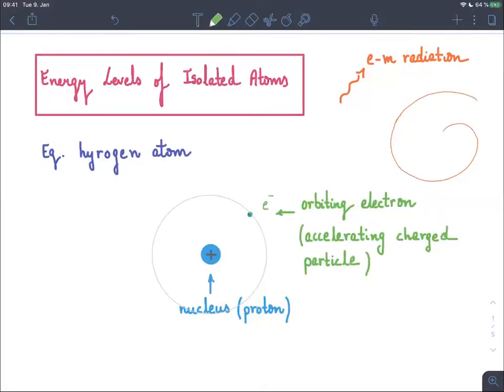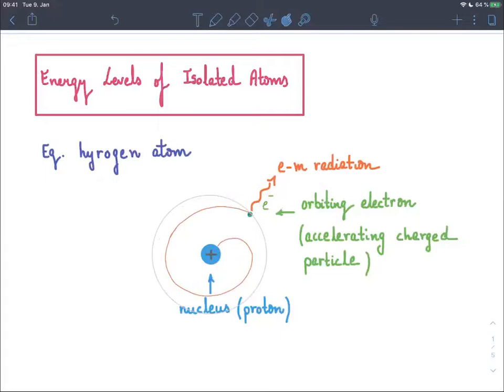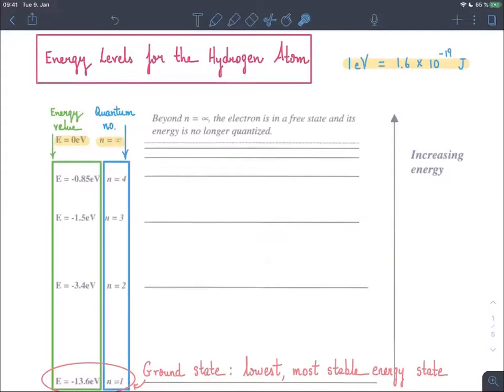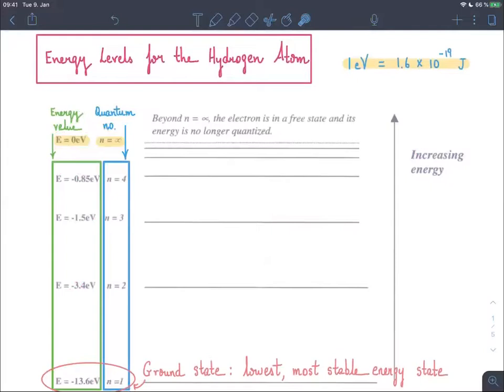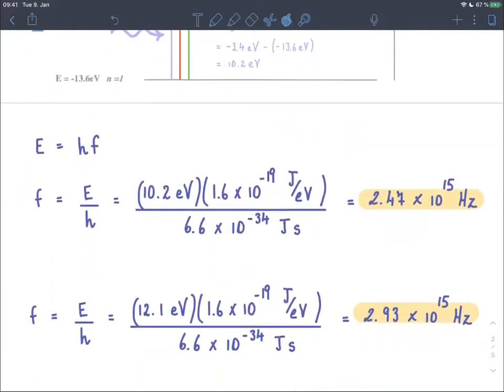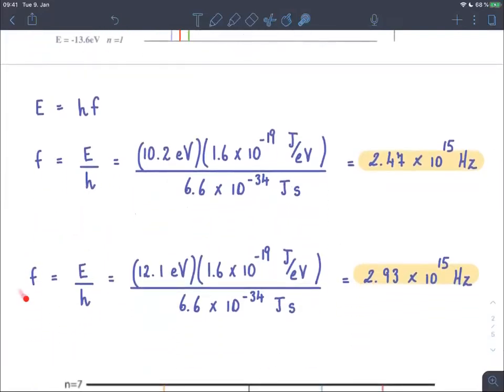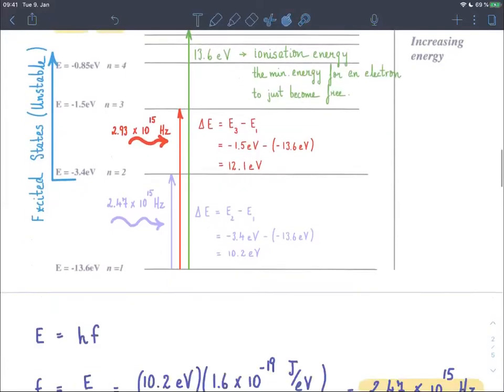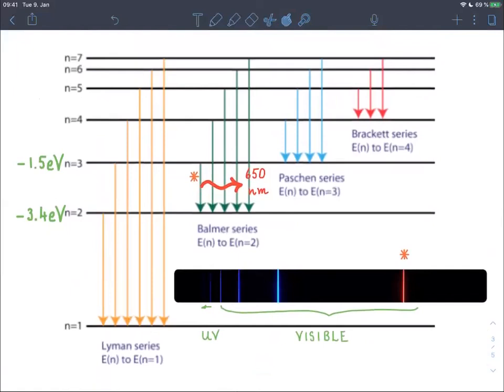Quantum Theory 5 - Advanced/Intermediate Physics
Advanced/Intermediate Physics - Quantum Theory 5: energy levels